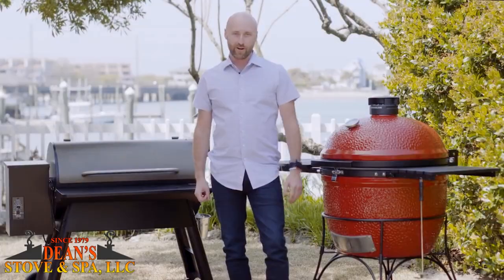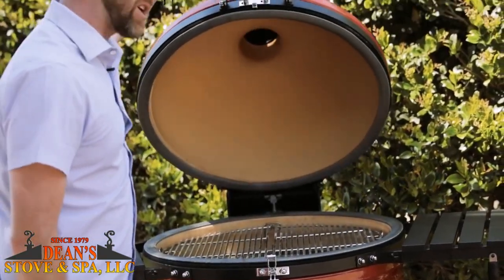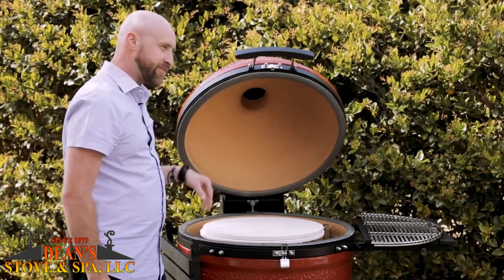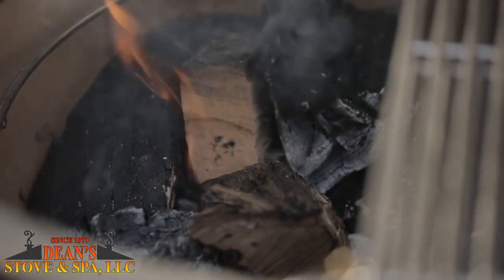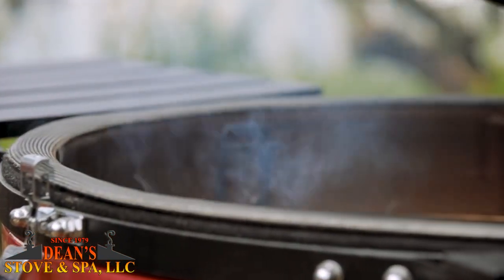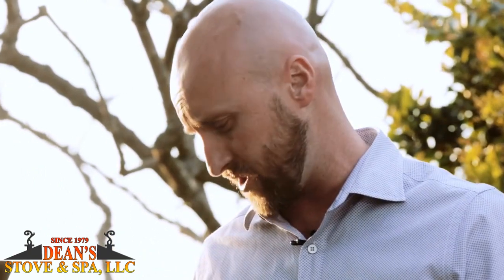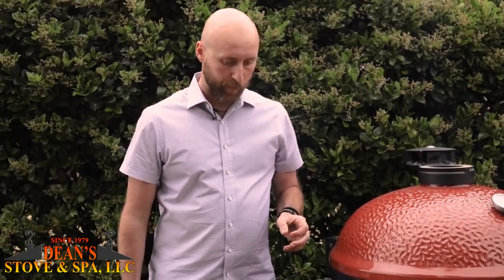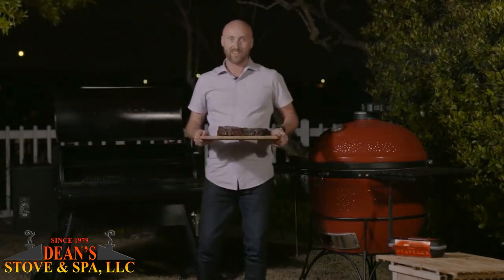Kamado Joe Vs Traeger Grill Comparison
KAMADO JOE VS TRAEGER COMPARISON!!!
Kamado Joe - KAMADO JOE VS TRAEGER COMPARISON!
We'll take our Kamado Joe any day!!!
Demand More Than Standard! - Better Than The Big Box: Dean's Stove & Spa!